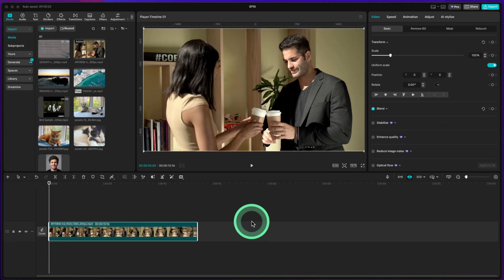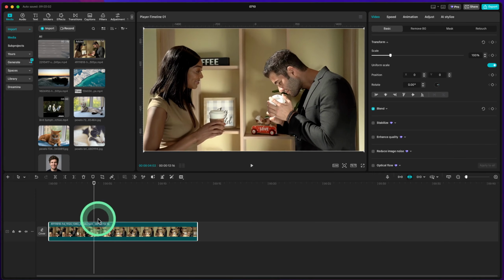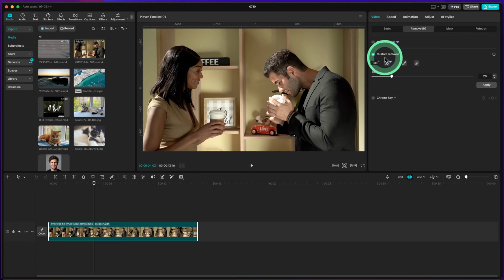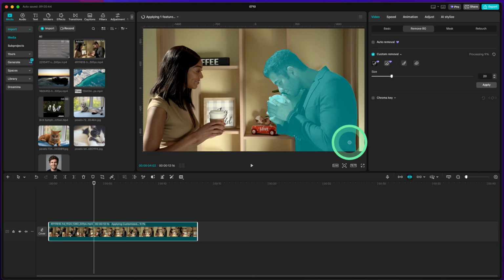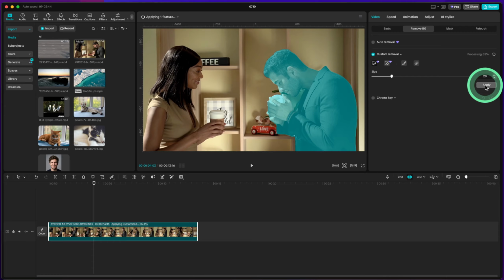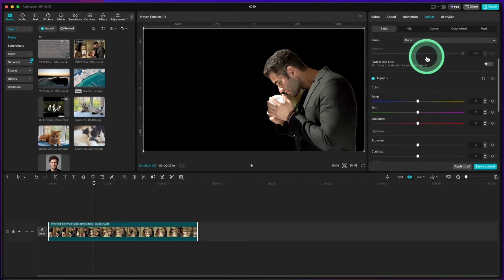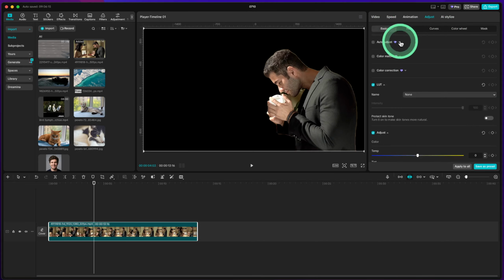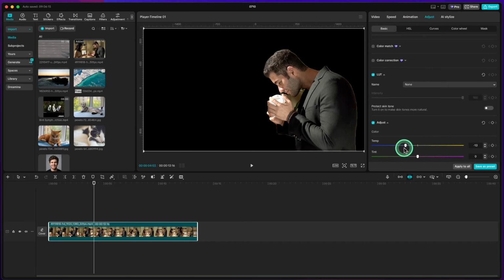How to Change Clothing Color in CapCut (Step-By-Step) [2026 guide]